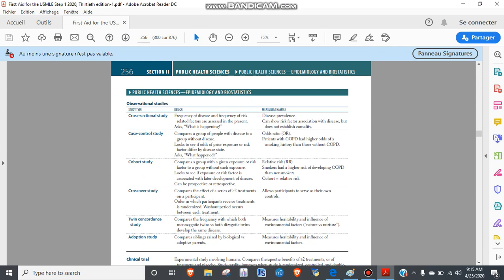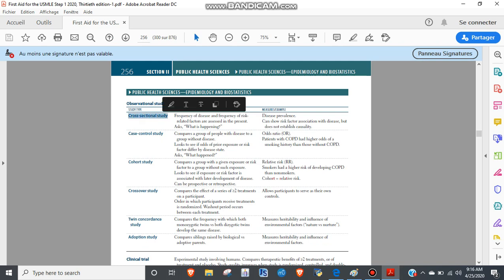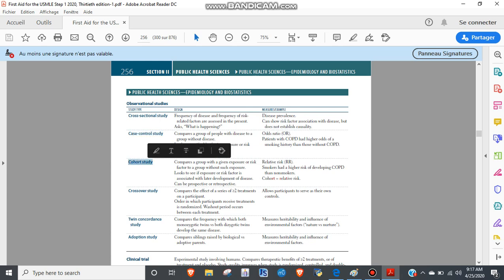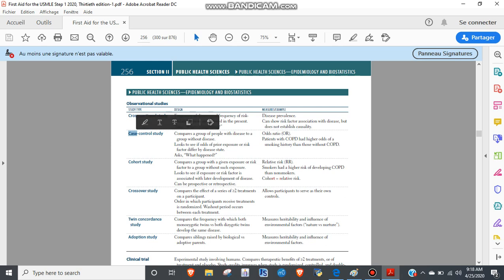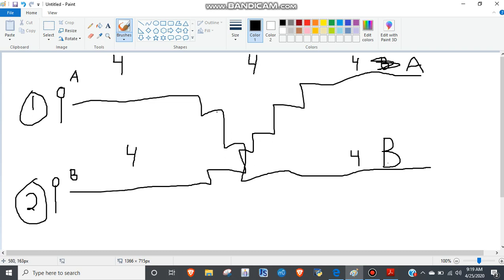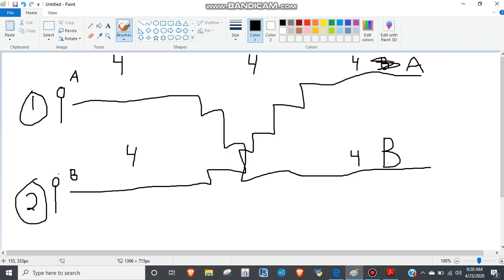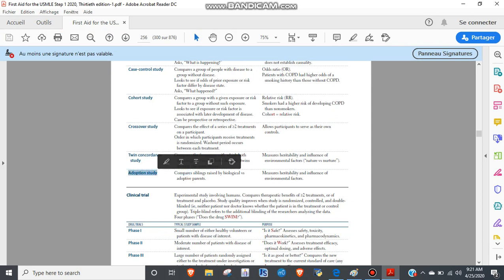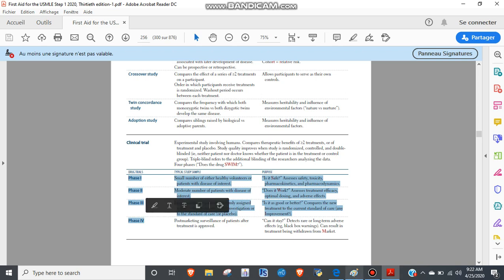First Aid USMLE 2020 Public Health Sciences Page 256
First in a series on "Biostats"